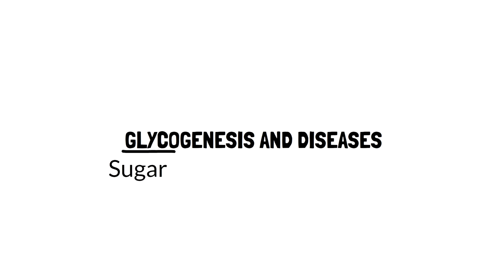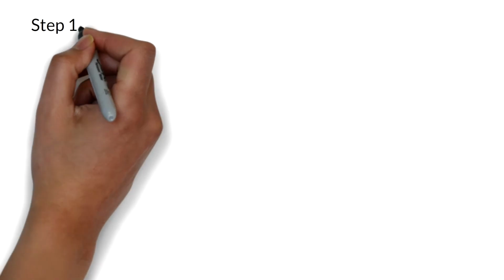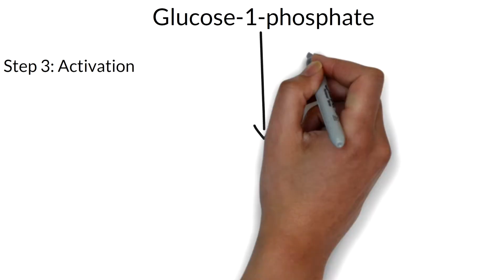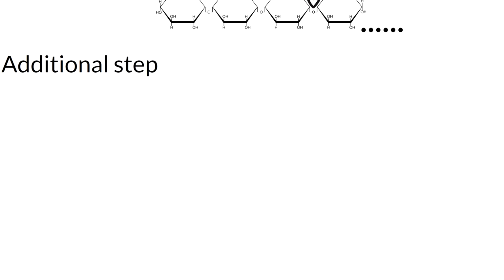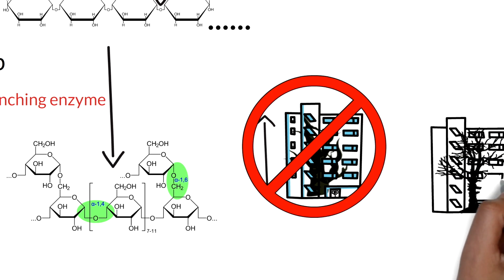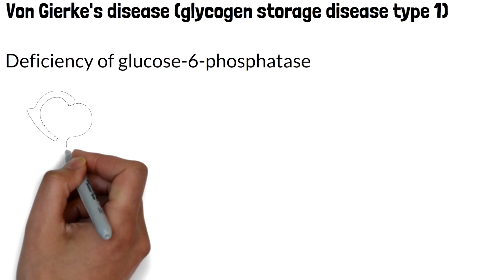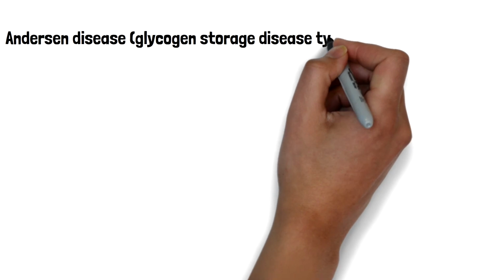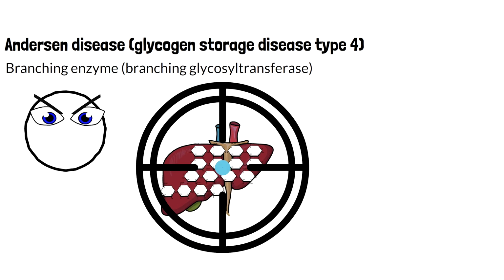Glycogen synthesis and storage in few steps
In this video, I am covering the metabolic pathway involved in the storage of sugar molecules in the human body.
Sugar molecules are stored in the form of glucose, attaching themselves to other glucose-made polymers known as glycogen.
Glycogen formation is mediated through the metabolic pathway termed glycogenesis, which is explained in this video.
Also, diseases caused by abnormalities in glycogen synthesis and storage will be discussed.